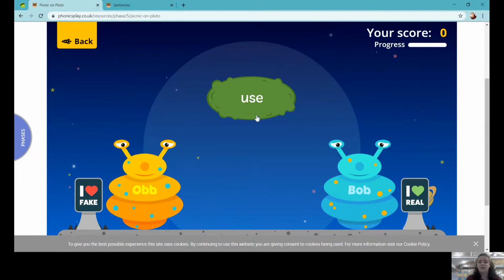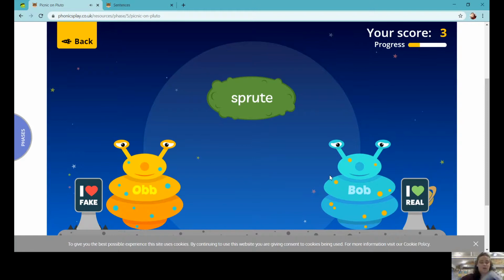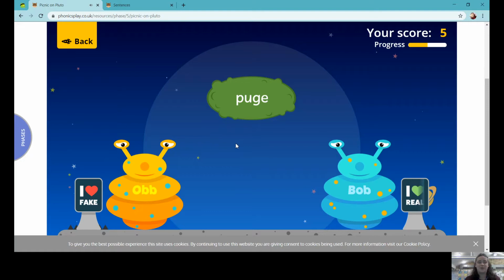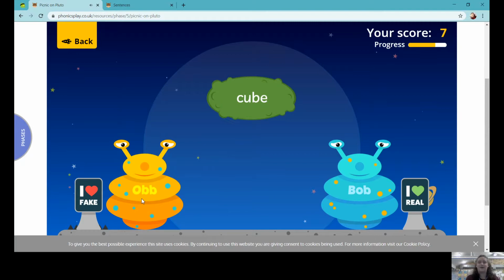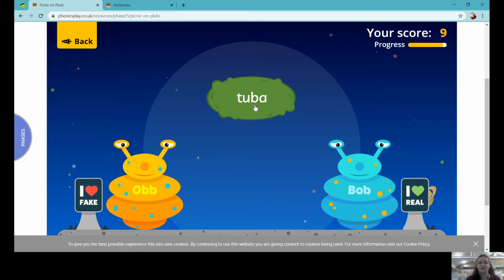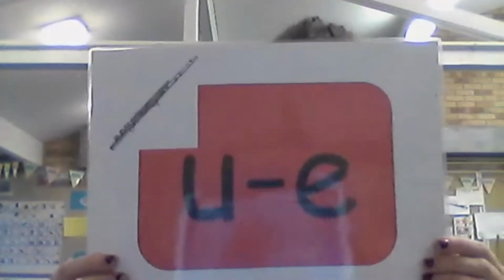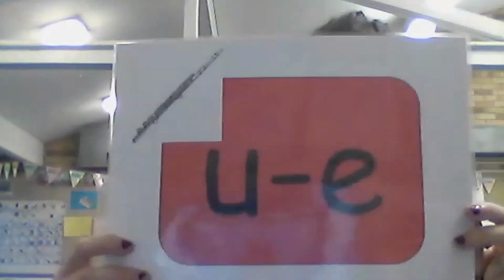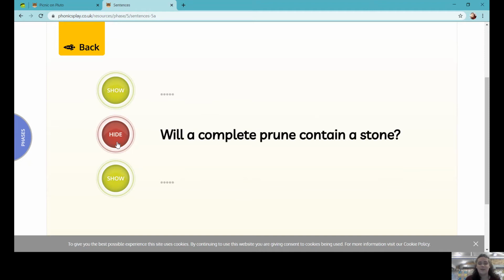GROUP 1 PHONICS- u-e in flute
I am making these videos to help my year 1 class with their remote learning